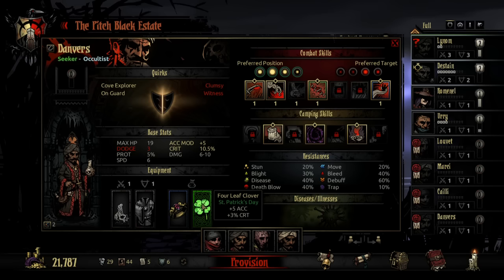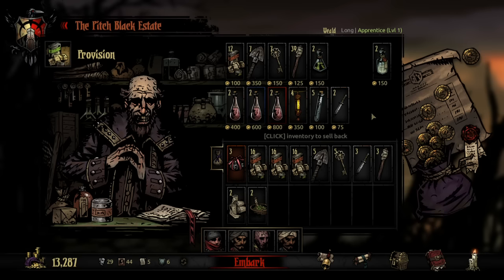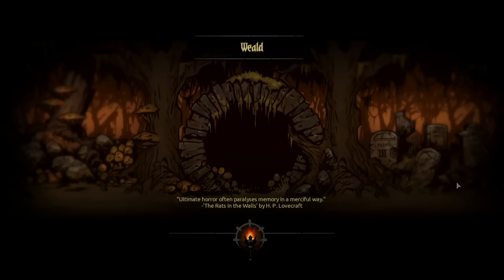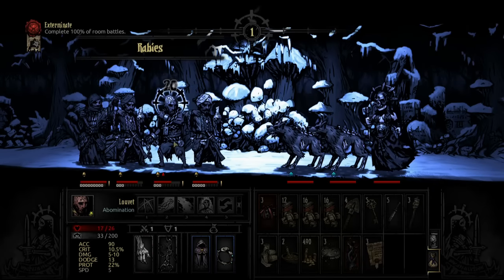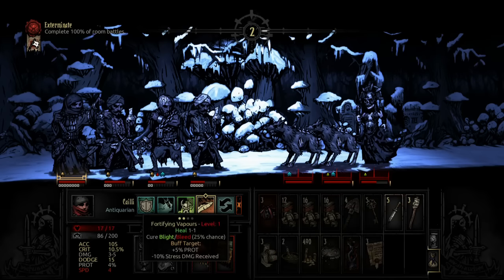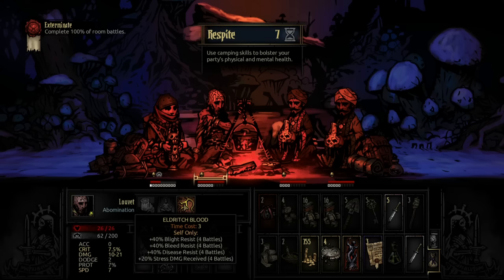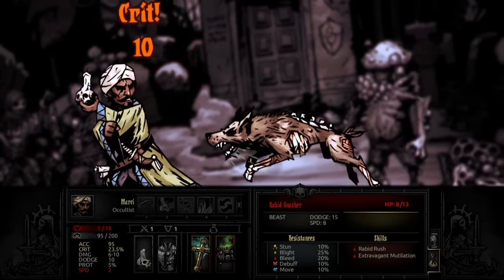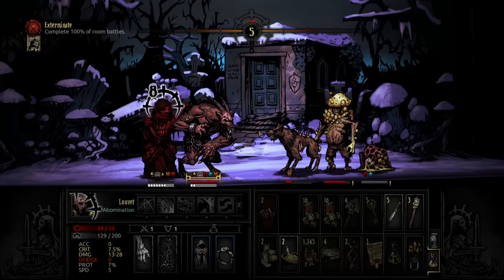Baer Plays Pitch Black Dungeon (Ep. 42) - Madness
Welcome to the Pitch Black Dungeon, a mod for Darkest Dungeon created by Silvio that introduces quite a few changes to the game, among which are enemy variants, new trinkets, new curios, new items and a bunch of changes to balance, skills and the economy. Should be a hoot!

From the creator: "Pitch Black Dungeon is an overhaul and expansion mod for Darkest Dungeon. The aim of Pitch Black Dungeon is to enhance and expand upon the vanilla game for those seeking a more tactical, balanced, and challenging experience. Pitch Black Dungeon requires you to be aware of your decisions and surroundings if you wish to successfully complete quests. Pitch Black Dungeon features hundreds of enemy subtypes, thousands of additional encounters, a completely rebalanced economy and loot system, and much more!"

I drink Madrinas coffee! It's delicious! You can save 40%(!) online using the code BAERCOFFEE

Get a big discount on a different game every day while simultaneously making me money!

Hi! I'm BaerTaffy, but people usually call me Baer. You can be people, too! The main focus of my channel is gameplay walkthrough videos, or "Let's Play" videos as they're more commonly known. I also do multiplayer videos with my pals fairly often, and you can find me live streaming over on Twitch!